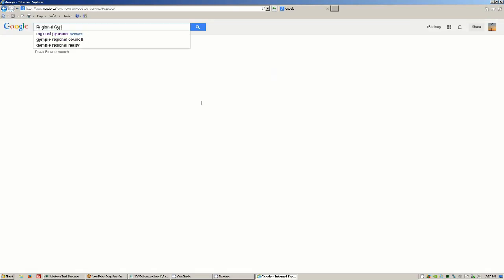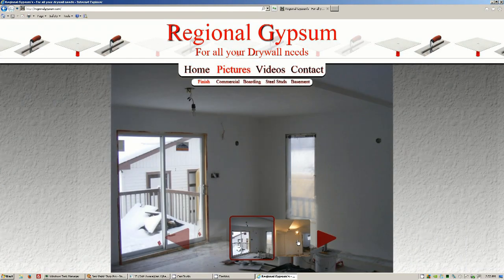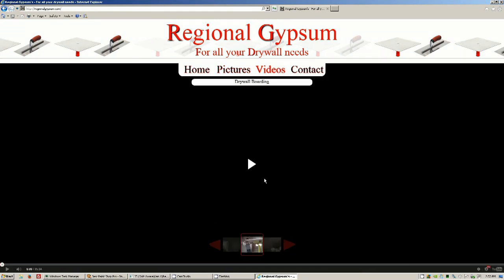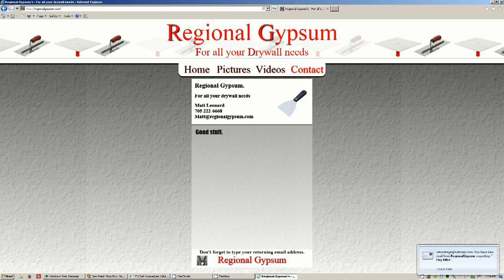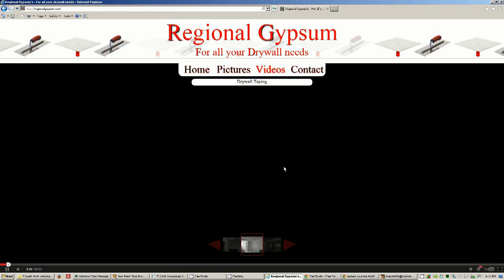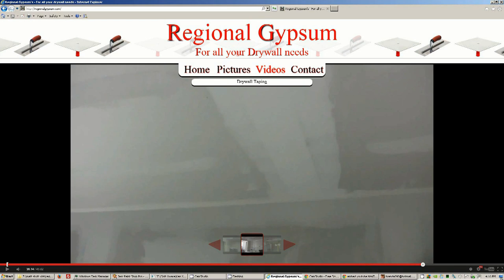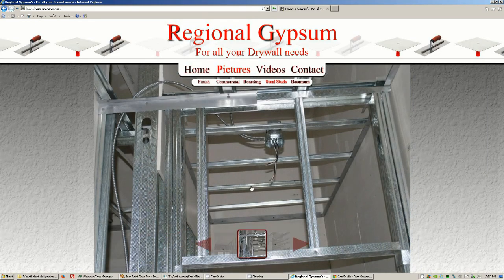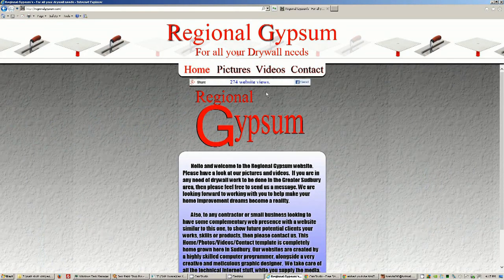Regional Gypsum Website Description (template for this site)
A template for websites.  Was built with template.
This site was created using the English Scourcery editor.  We are quite please with the turn out of our picture and video galleries.